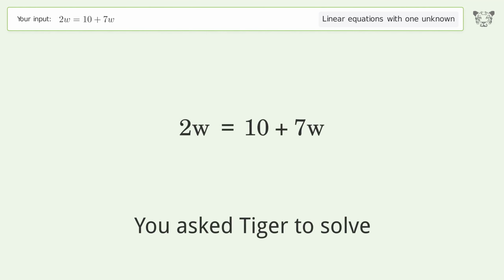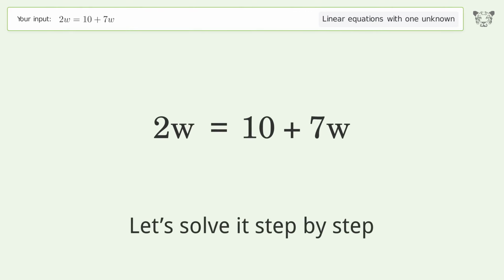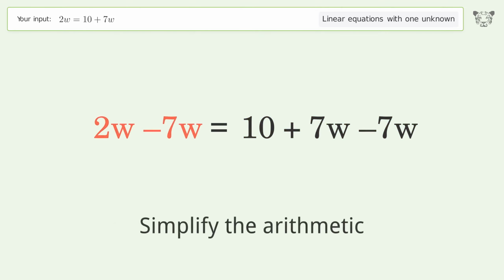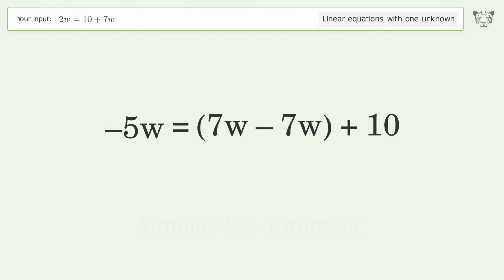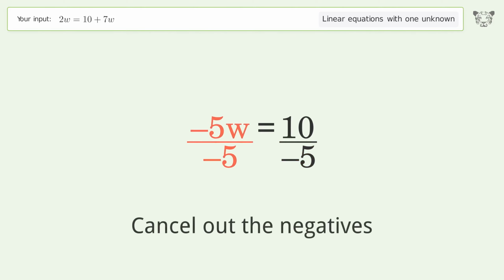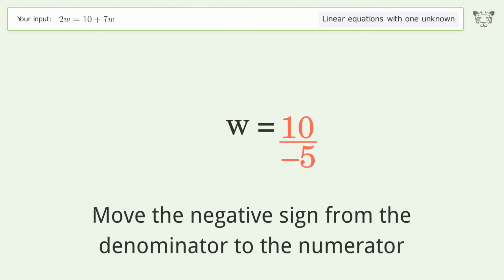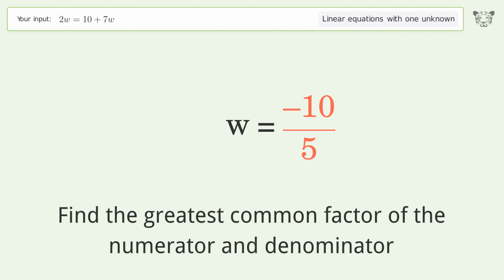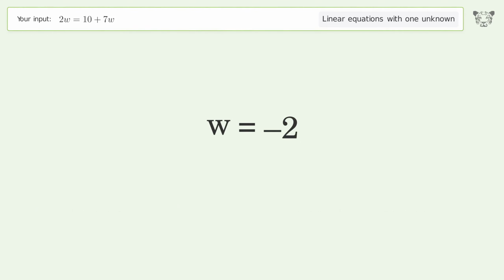Linear equation with one unknown: Solve 2w=10+7w step-by-step solution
Solving 2w=10+7w using the linear equation with one unknown solver

for a step-by-step and more tips and tricks for dealing with linear equations with one unknown.